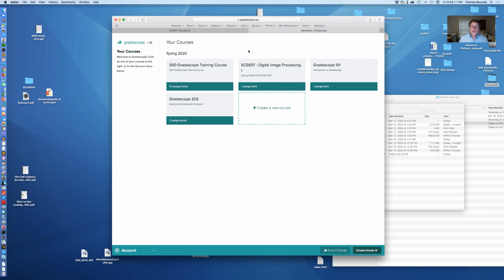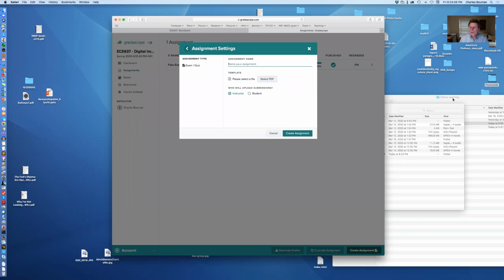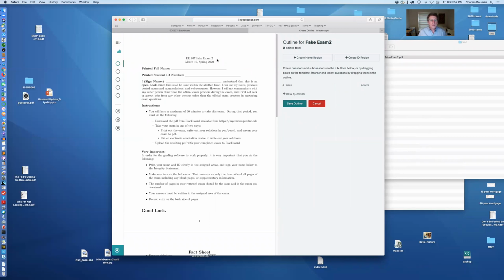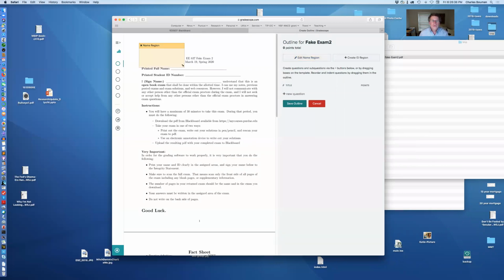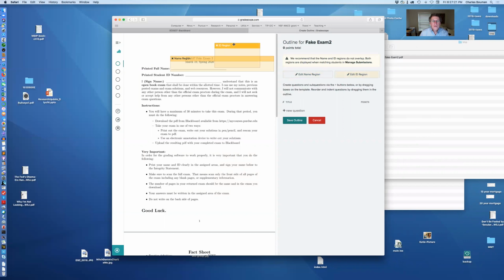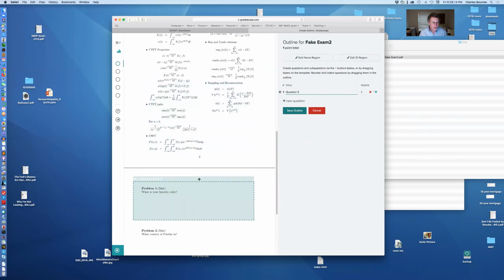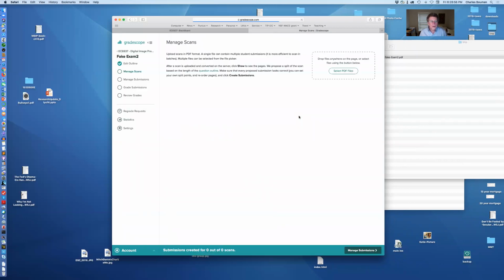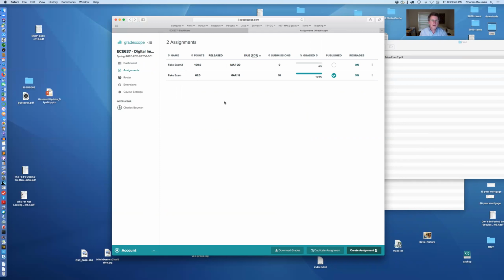Preparing Exam in Gradescope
This video shows how to prepare an exam in Gradescope.